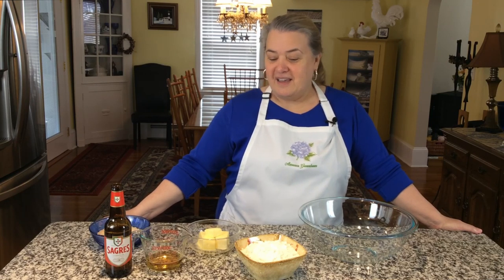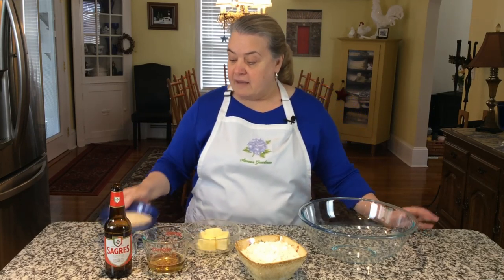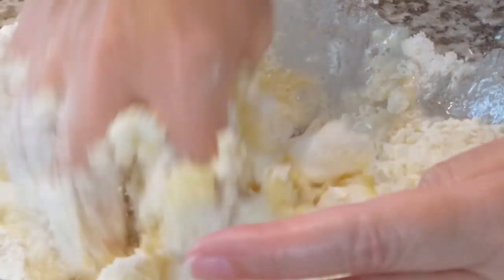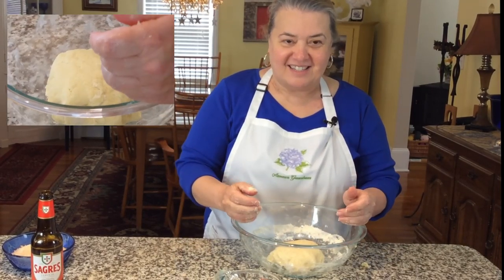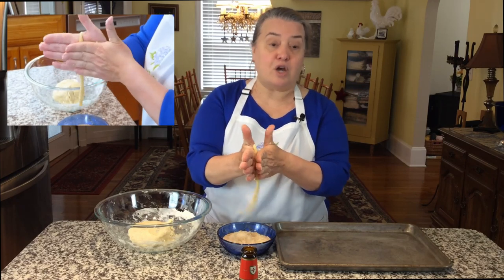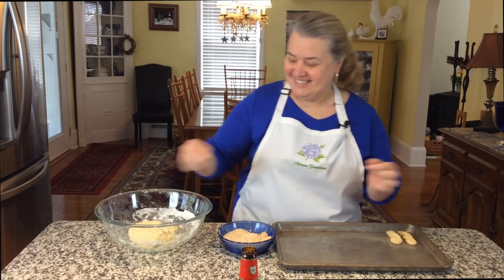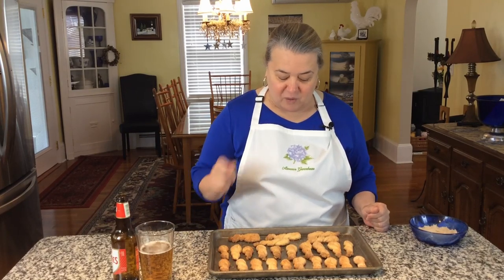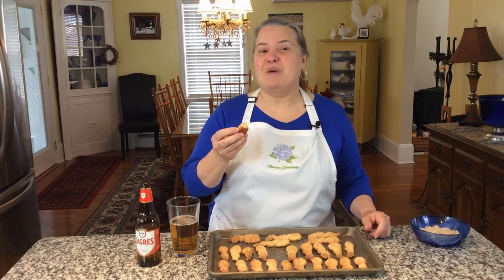Beer Biscuits _ Azorean Green Bean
Beer Biscuits
Biscoitos do Cerveja

This recipe makes 24 biscuits, depending on how big you make them.
Ingredients:  1 3/4 cups of all purpose flour
9 tablespoons of softened butter
1/3 cup of beer (preferably a light beer, like a pale lager)
Sugar for dipping. I use a mix of granulated sugar and brown sugar.
Directions:
Preheat oven to 350 degrees.
Grease baking sheet or line with parchment paper
In a large bowl add the flour.  Create a well in the center and add the butter and the beer.. Using your hands, knead together until the dough comes together and forms a ball and doesn't stick to your hands. Pull off small pieces of dough, rolling the in your hands to form a long rope, rolling and twisting them in to shape.  Next, roll them in a plate of sugar and place onto a greased tray, baking for 30 minutes.  The perfect size will end up being about 24 per batch